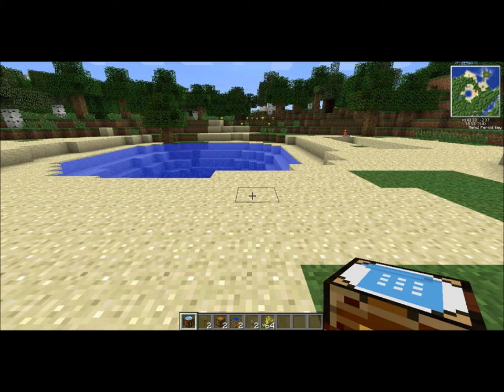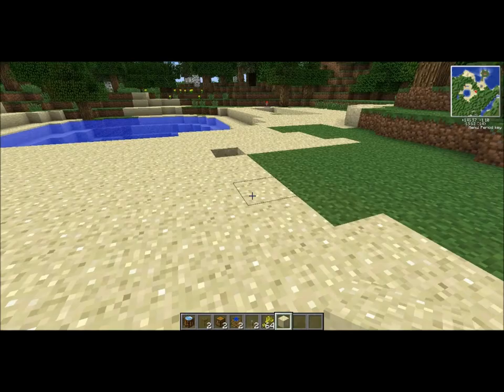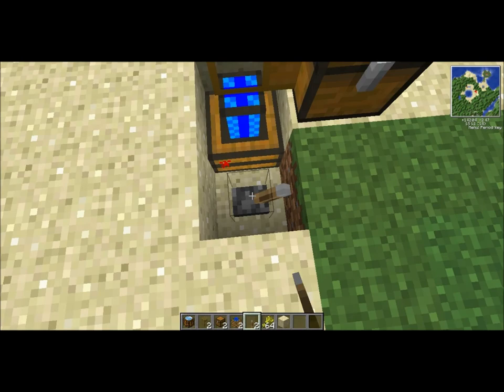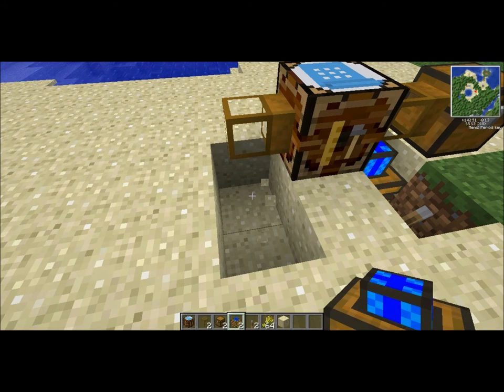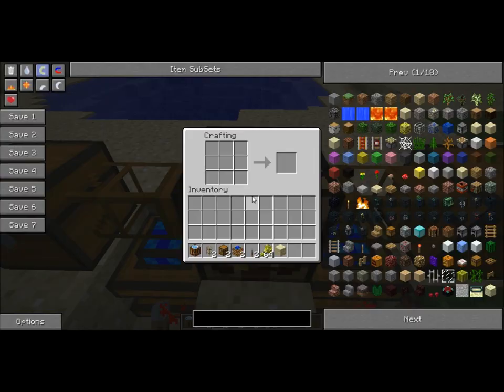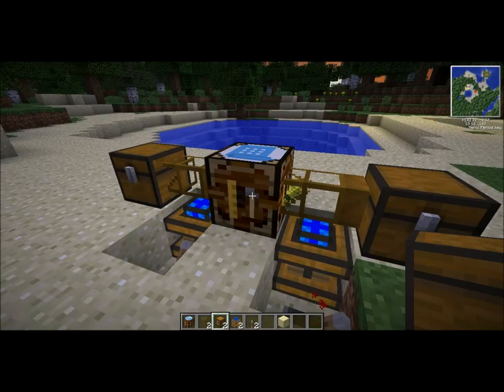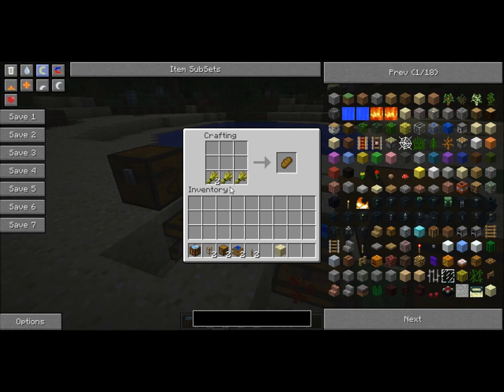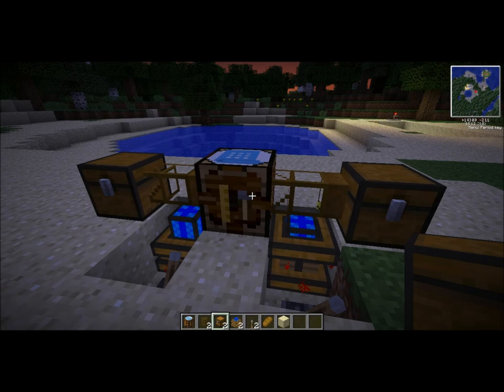Automatic Crafting Table TuT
Open me!!!

Very simple guide for the use of automatic crafting tables